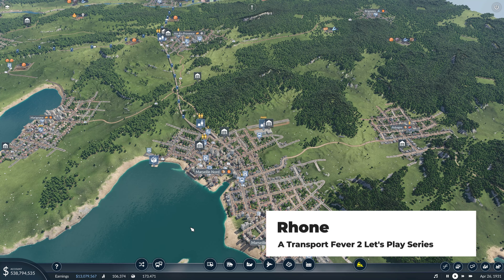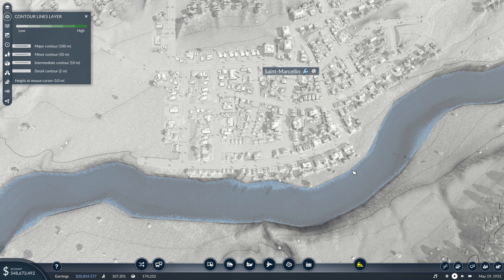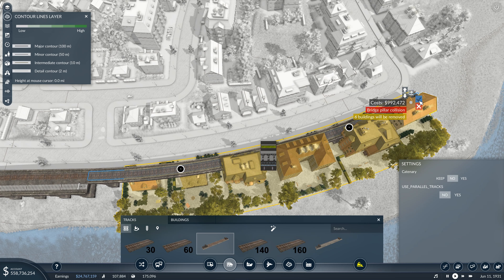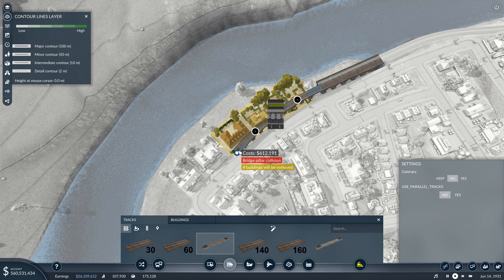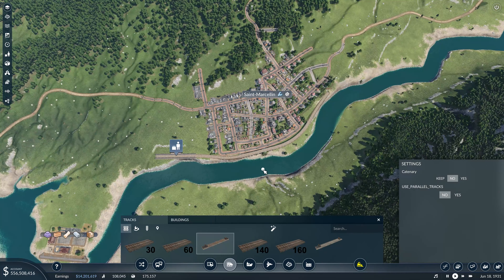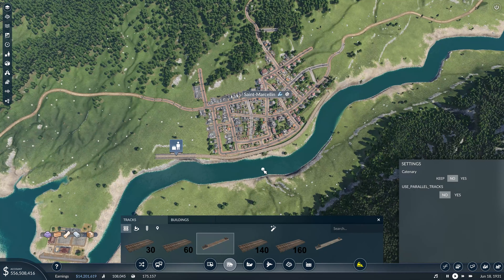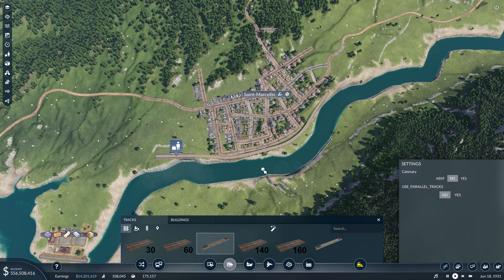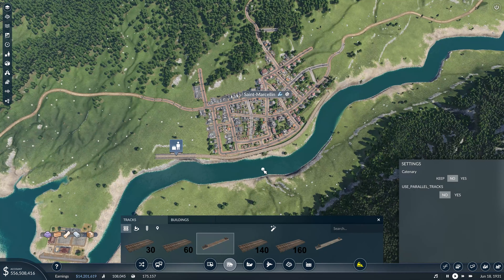Let's Play Transport Fever 2 Gameplay: Rhone EP32 - Isere River Line Part 1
In this episode, we begin work on the Isere River Line.

This Transport Fever 2 series will be focused on the Rhone river valley, though it is not a replica of any real rail lines, beginning in 1900.

Note: Urban Games, the game developer, generously provided me with a free copy of the game.